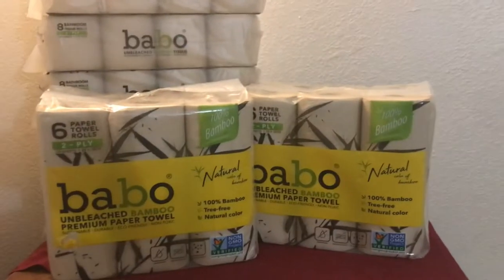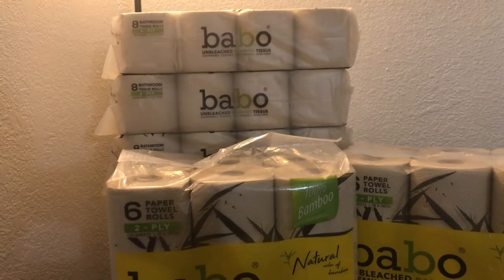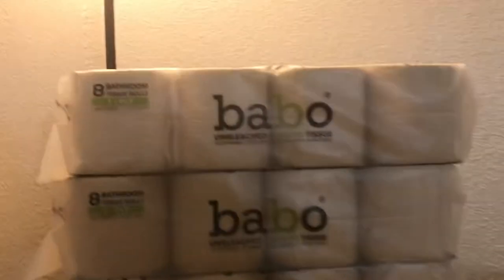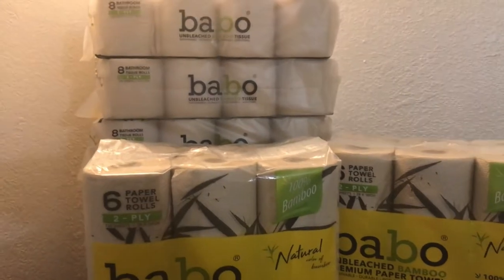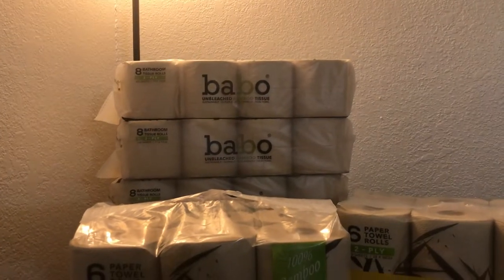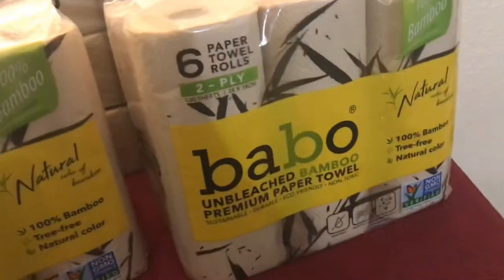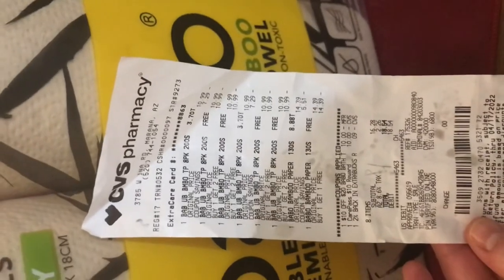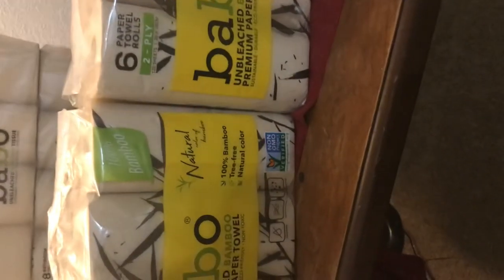Babo Bath Tissue/Paper Towels $2 per package 📦!!!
Get this great deal on Babo bath tissue and paper towels! You can buy only two paper towels if you so desire but you do you need to buy the full six of the bath tissue to get the 10 off $20. ￼